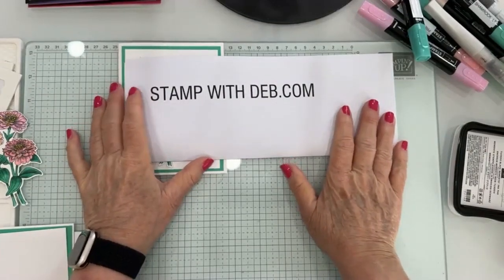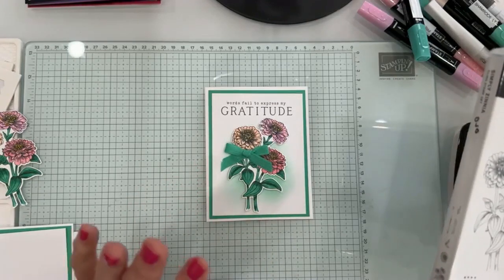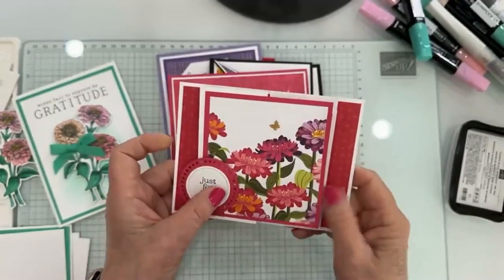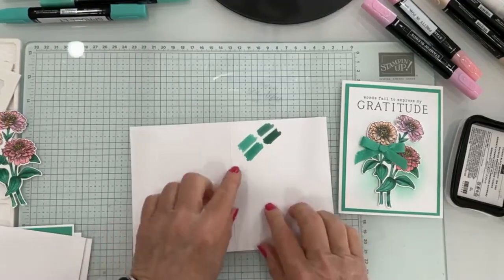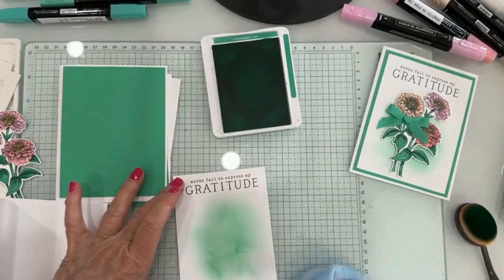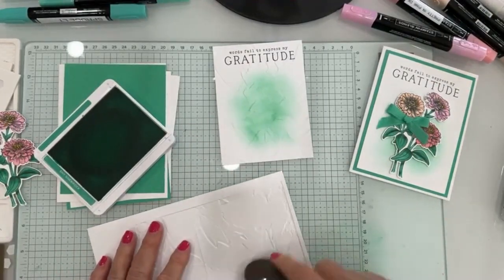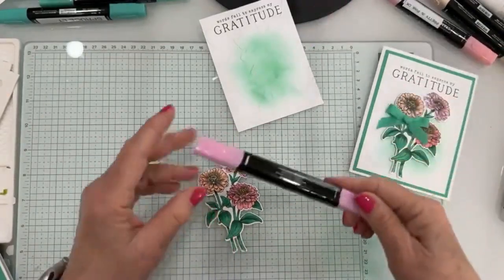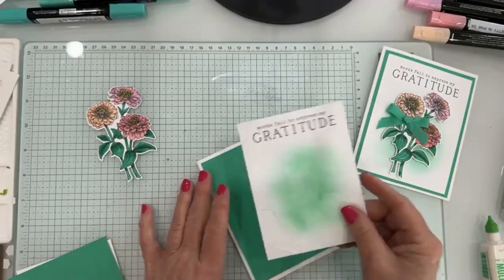SHY SHAMROCK MEETS SIMPLY ZINNIA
Join me each week for the next several weeks as I unveil the new 2024-26 In colors, one of my favorite retiring Stampin' Up! stamp sets and a fun fold card.

This week I am using Simply Zinnia which is not a retiring stamp set but one of my favorite Online Exclusive stamp sets along with the New Shy Shamrock, a 2024-26 In Color, to make a beautiful arrangement of flowers and a simple card

For more information about measurements and specific products used check out my blog post